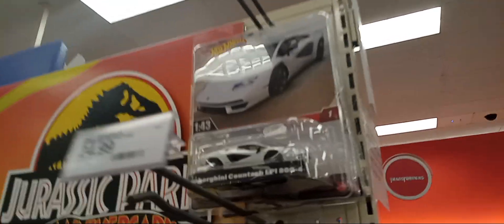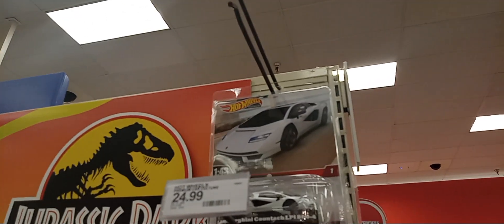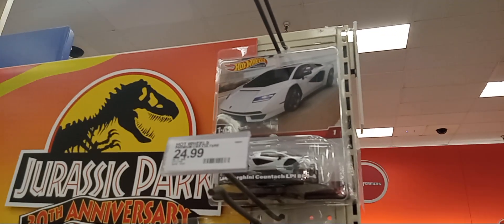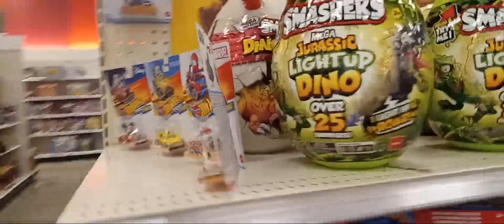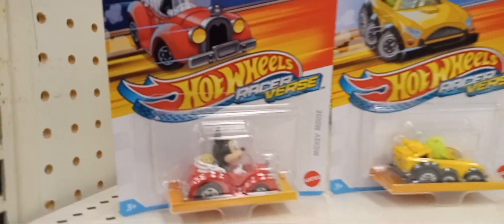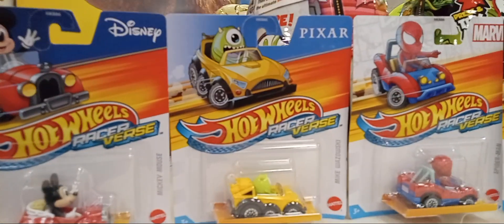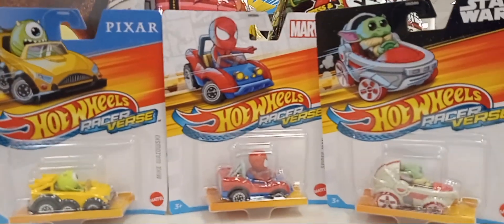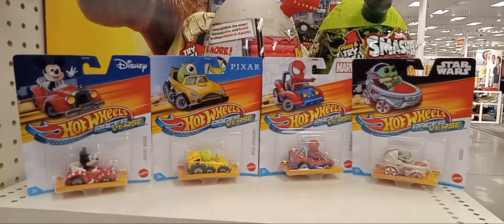Hot Wheels Racer Verse & 1:43 scale Premiums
Is the new hotwheels Racer verse for $598
& the Premium 1:43 scale for  $24,99
Find them at your local target. And don't forget to leave a thumb. Of your preference